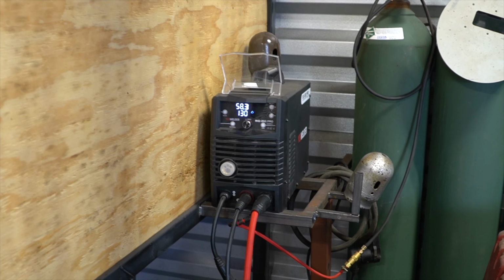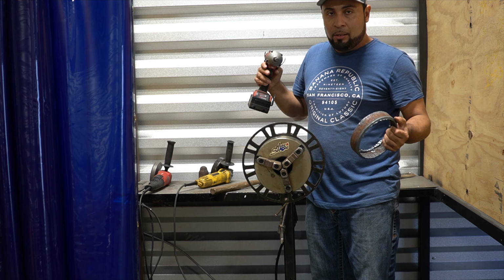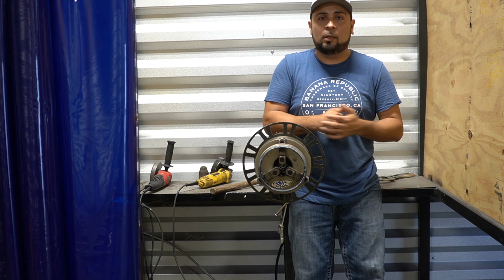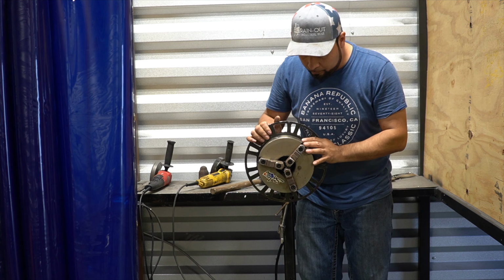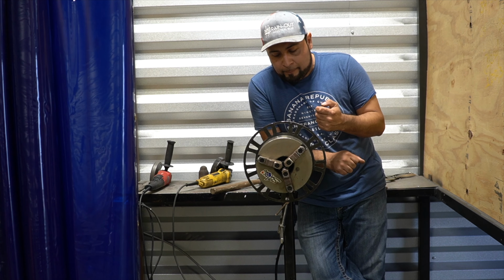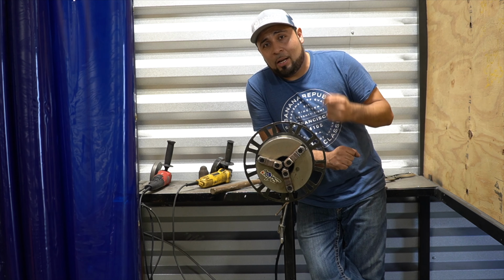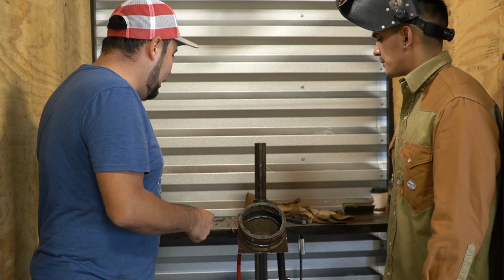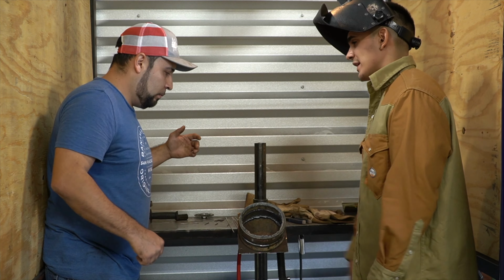Planning to Attend to a Welding School 🧐🧐 watch this video before you do 🚨🚨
Planeas ir a una escuela de soldadura , mira el video antes de que asistas!

Watch the video before you go to a Welding School 🚨🚨🚨🚨🚨